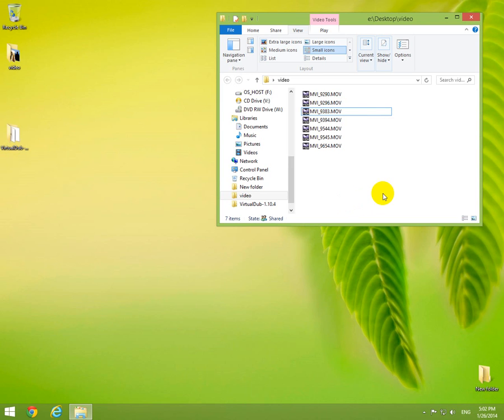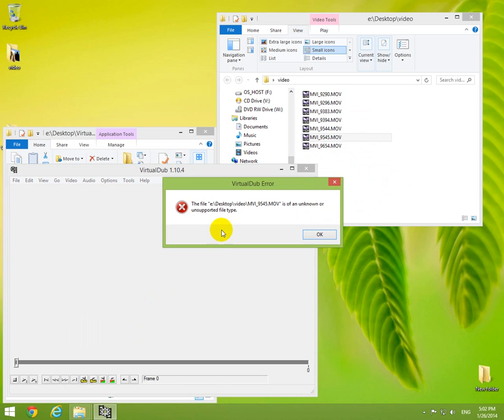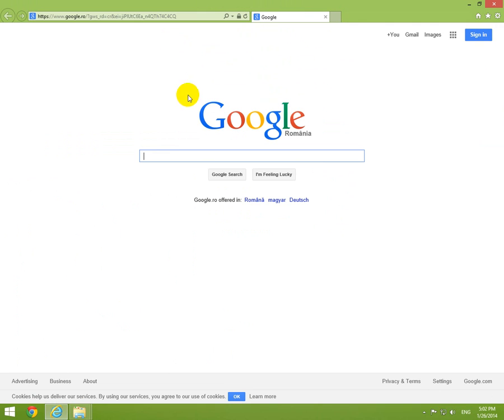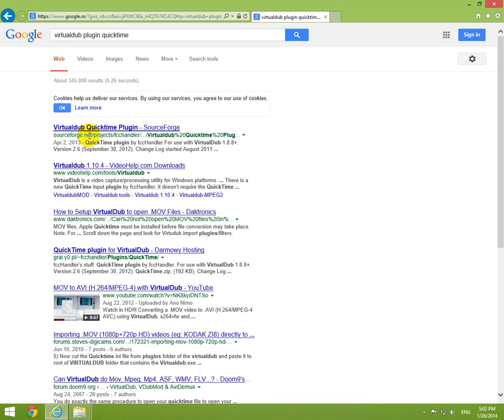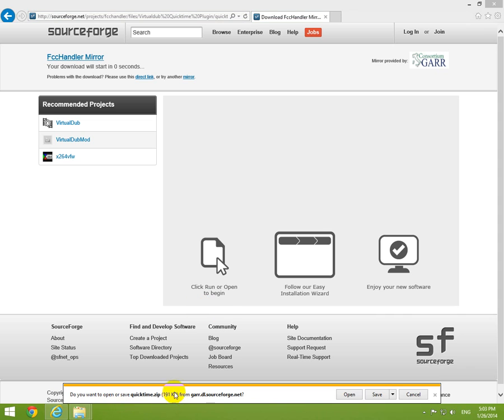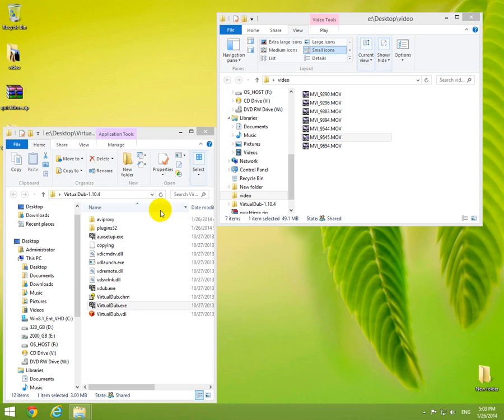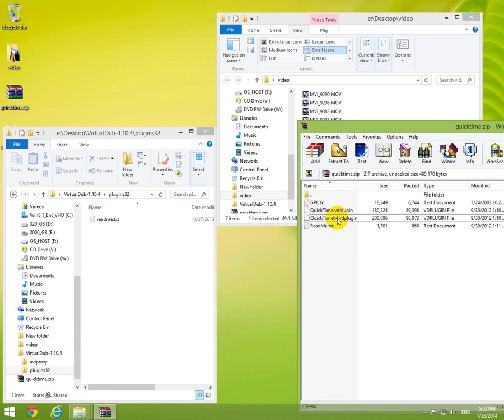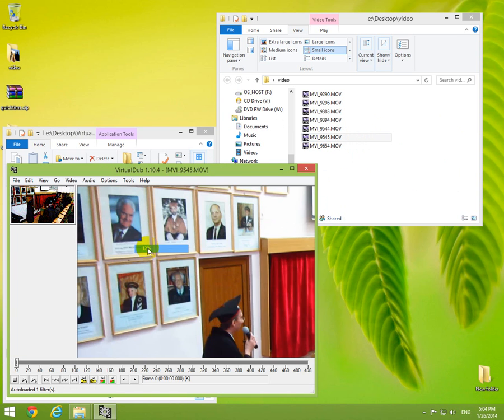How to open .MOV files in VirtualDub (32bit)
VIRTUALDUB ERROR MESSAGE: The file is of an unknown or unsupported file type.

SOLUTION: Add the file "QuickTime.vdplugin" to VirtualDub's folder called "plugins32", restart VirtualDub, and now it should read .mov files.